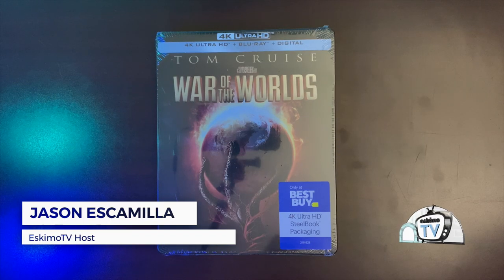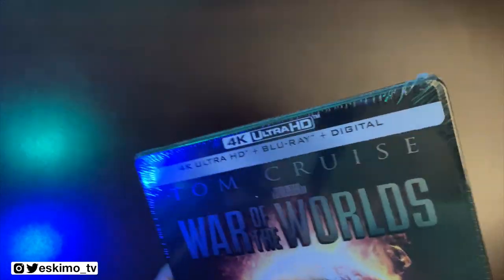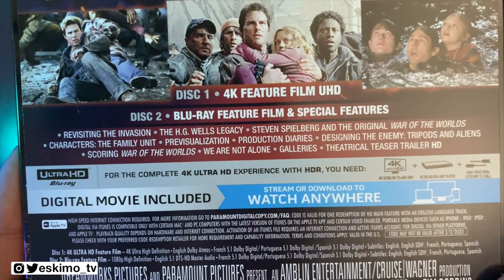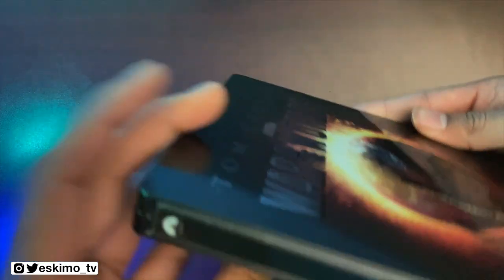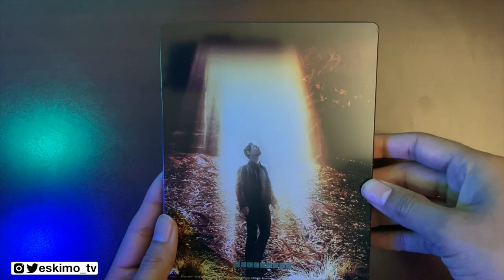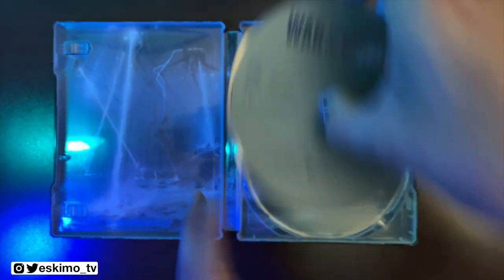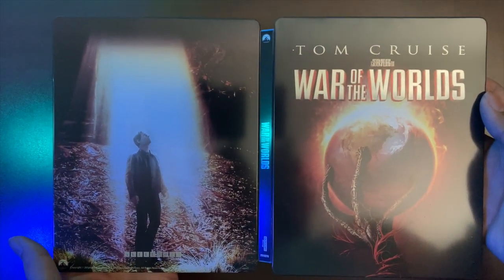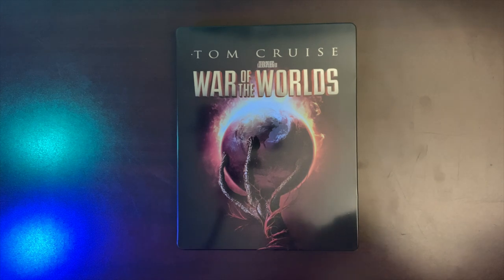War of the Worlds - 4k Steelbook Unboxing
Unboxing of War of The Worlds 4K UHD + Blu-ray + Digital Steelbook by Jason Escamilla. War of the Worlds Steelbook released from Paramount Pictures. Starring Tom Cruise